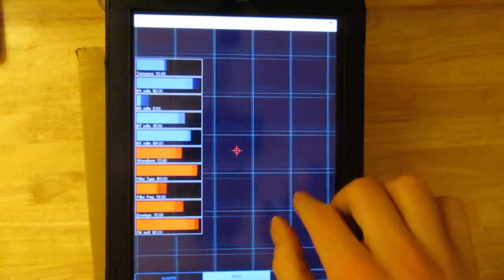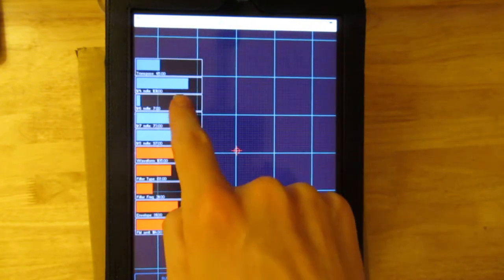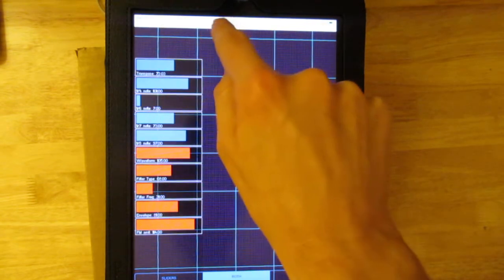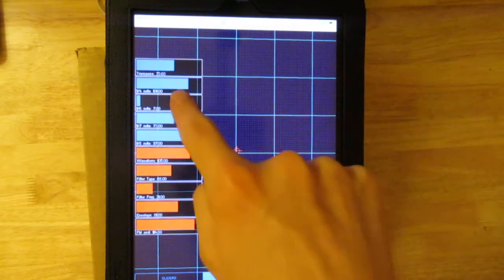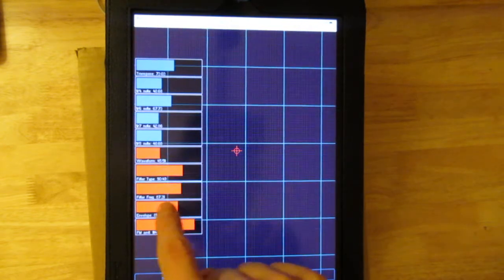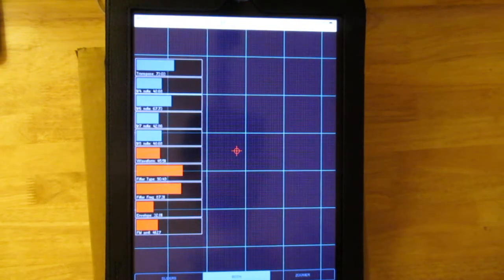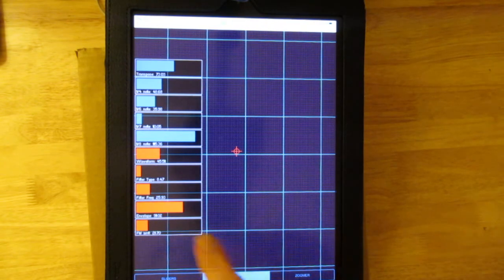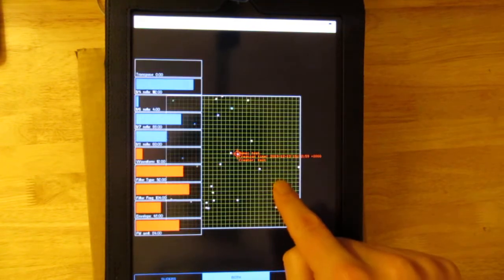SonicZoom demo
Demo of Sonic Zoom for CMJ article: this version was used for the pilot study, the final release was somewhat different.